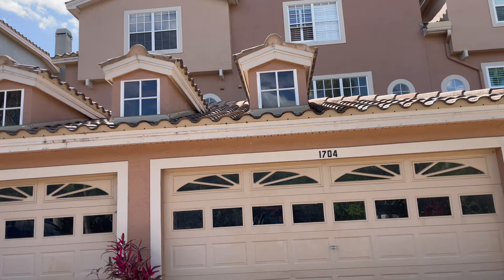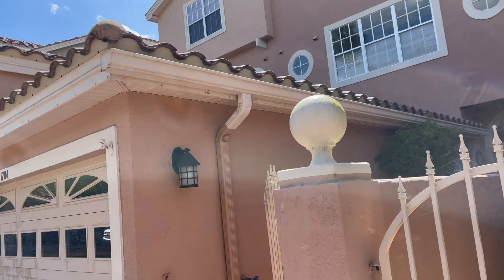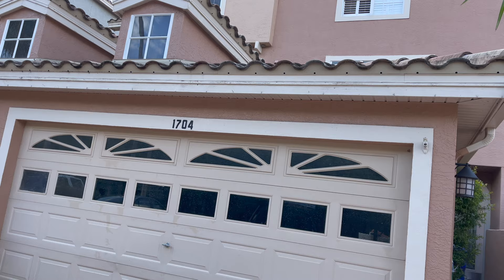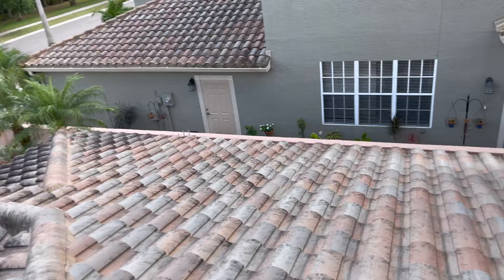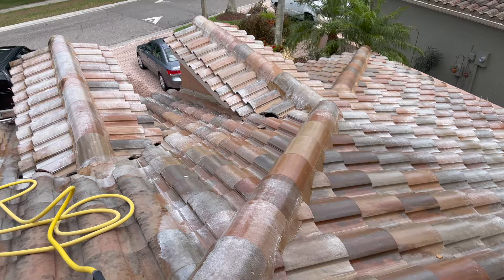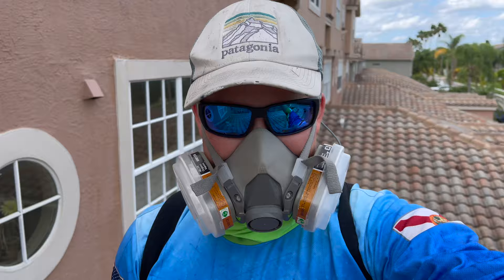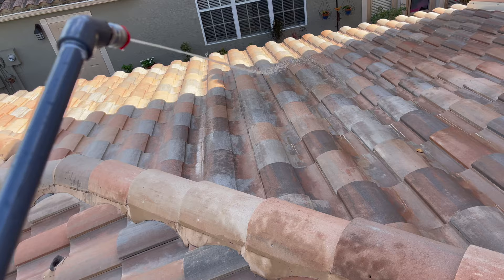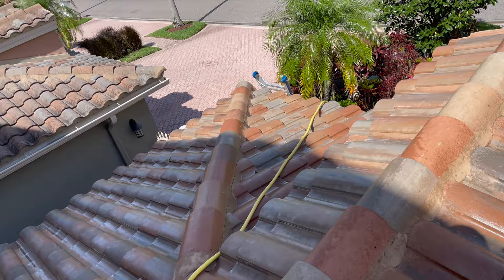How to clean tile roofs with HOT BLEACH.